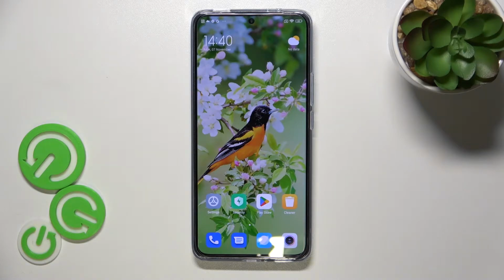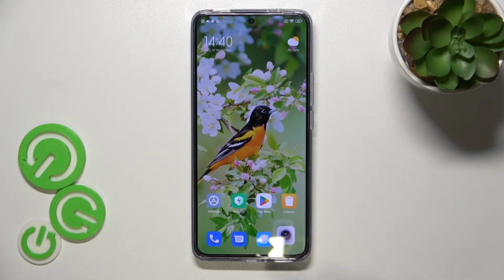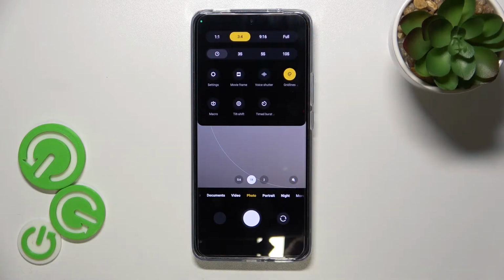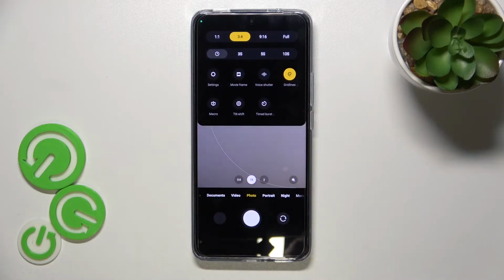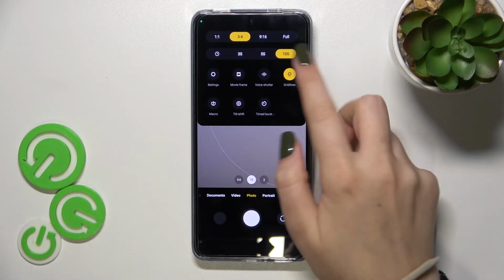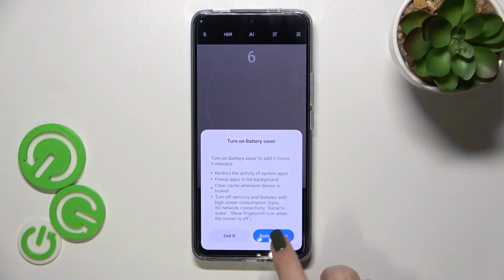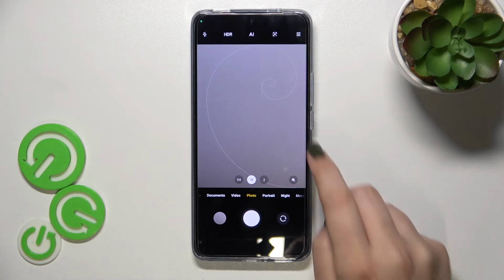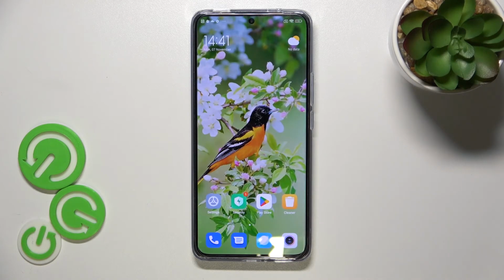How to Set Up Camera Timer on XIAOMI 12T Pro - Camera Countdown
Do you want to learn how to use the camera timer on your XIAOMI 12T Pro? Watch this video tutorial. It shows you how to activate the camera timer and open the camera's settings. Learn how to set up a camera timer so you have more time to pose in photos. If you would like to learn more about your XIAOMI 12T Pro, check out our YouTube channel.

How to use the camera timer on XIAOMI 12T Pro?
How to set up a camera timer on XIAOMI 12T Pro?
How to adjust the camera timer on XIAOMI 12T Pro?
How to find a camera timer on XIAOMI 12T Pro?